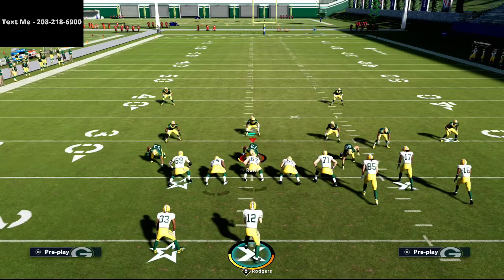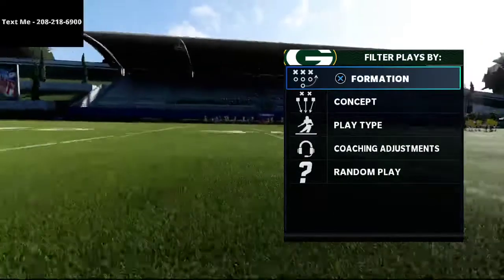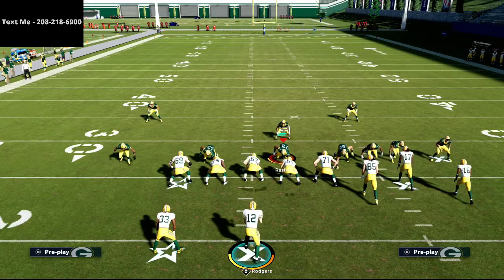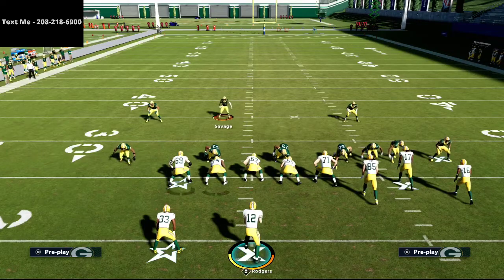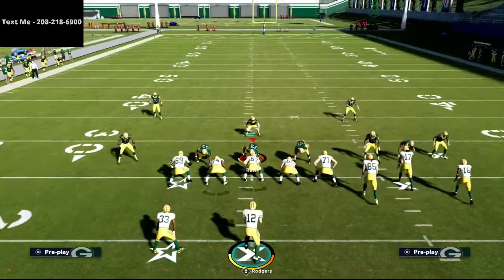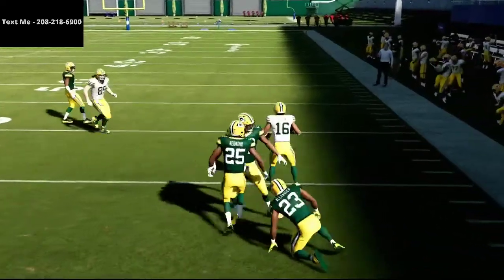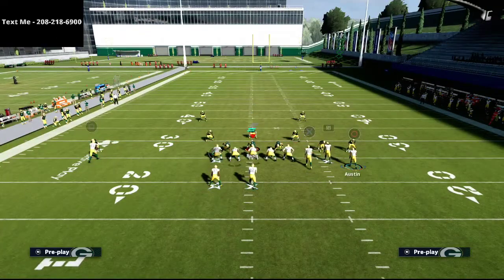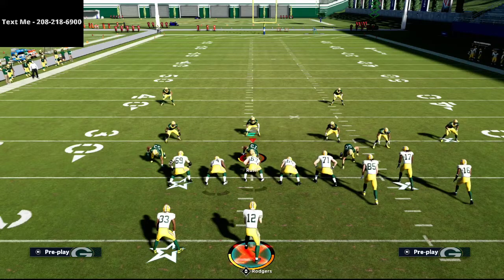Madden 21 - The Best Offensive Play in Madden 21 Right Now| Use The Whole Field In 1 Passing Play